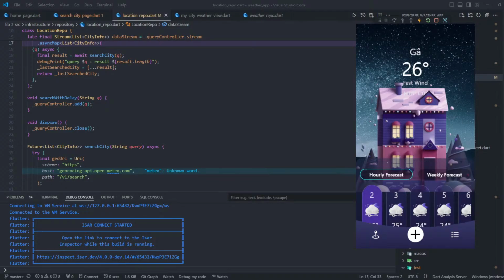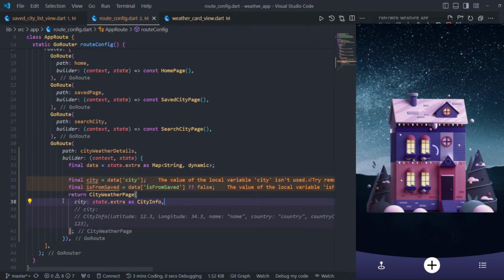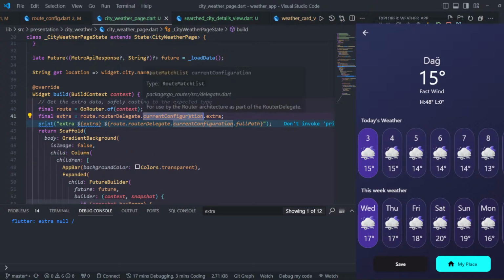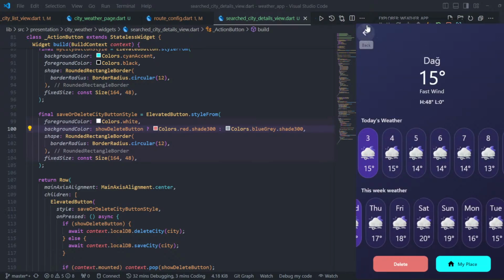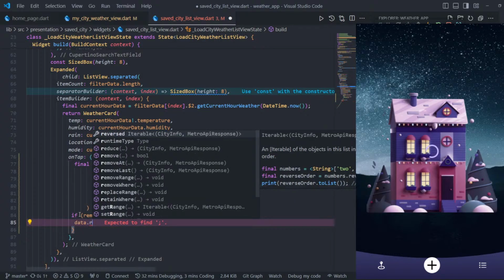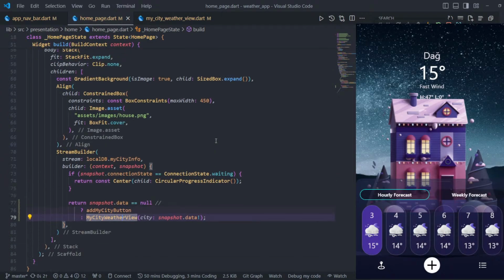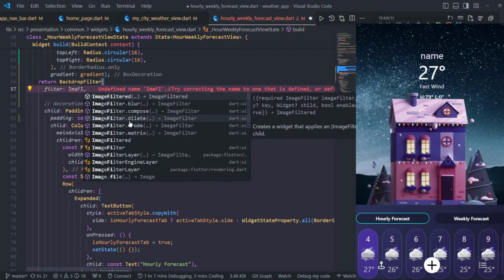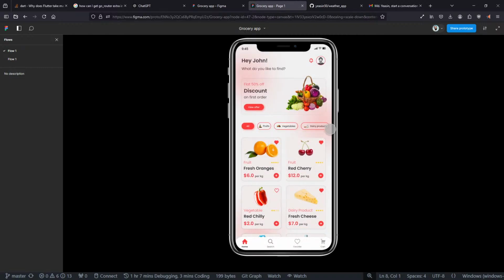Flutter Weather App | source code | Building on boredom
Trying to learn how to do live coding